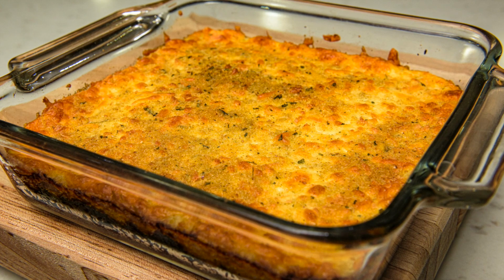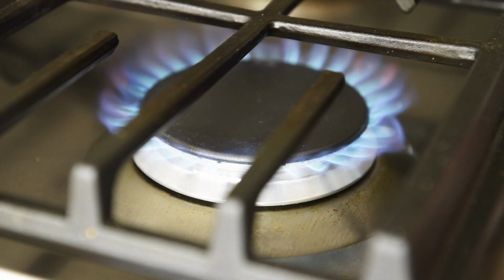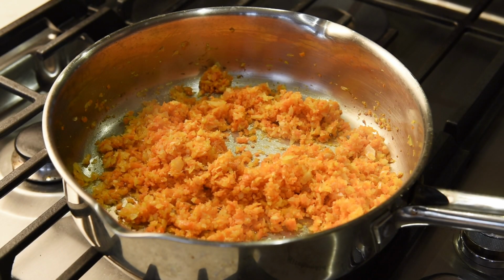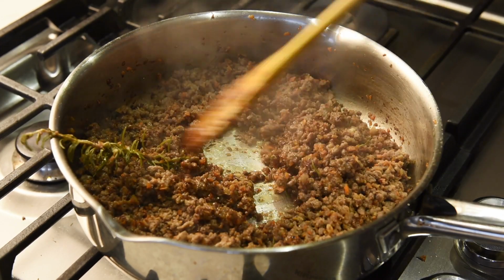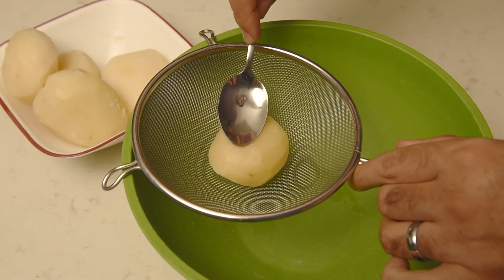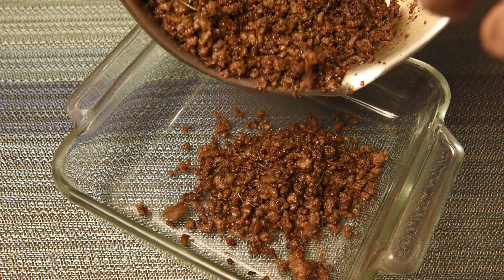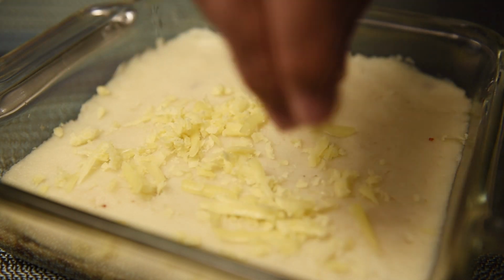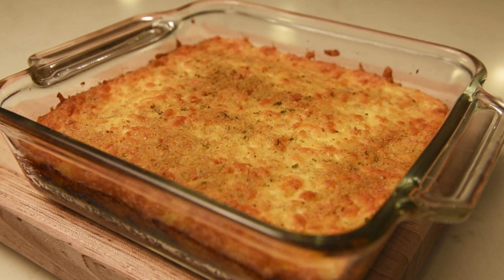Shepherd's Pie Recipe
Ingredients:

Protein
• Minced Lamb – 1lb

Carbs
• Potatoes – 5 medium Klondike Gold dusts

Spices
• Salt & Black Pepper – To Taste
• Worcestershire sauce – 1 Tbsp (to taste)

Herbs
• Thyme – 1 tsp
• Rosemary – 2 tsp

Aromatics
• Garlic – 5 cloves
• Onion – 2 medium sized
• Carrots – 2 large

Fats
• Extra Virgin Olive Oil – 2 Tbsp

Topping
• Cheddar Cheese – 1 cup shredded
• Bread crumbs – ¼ cup seasoned